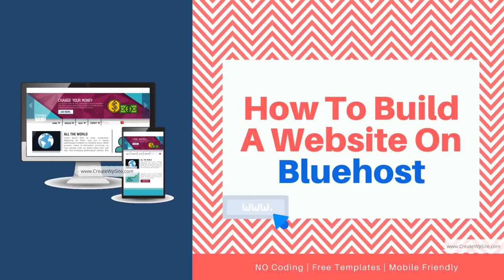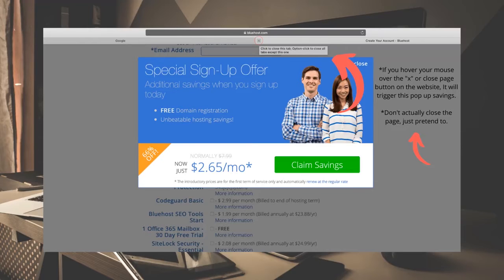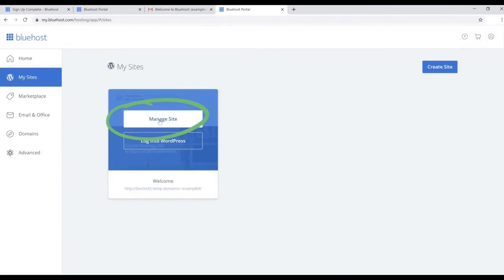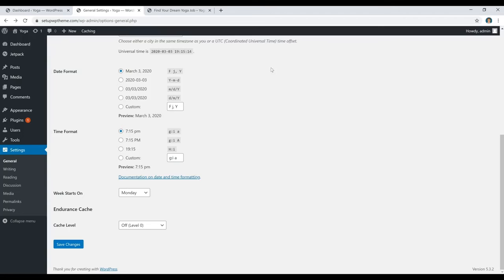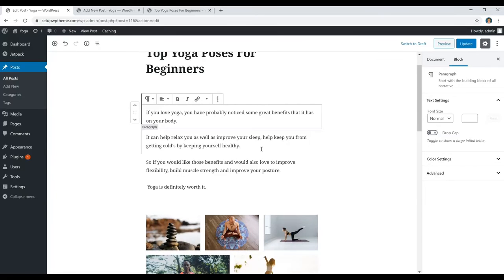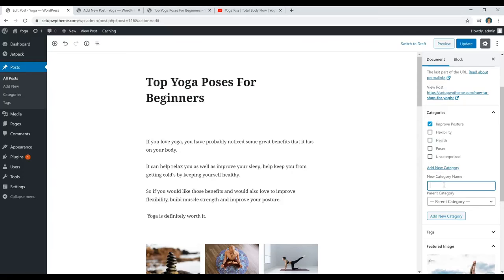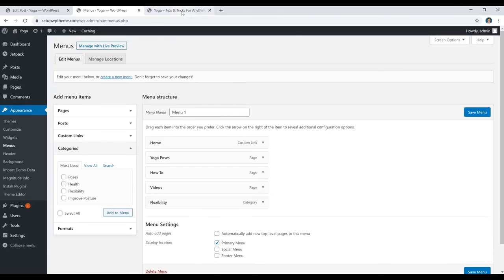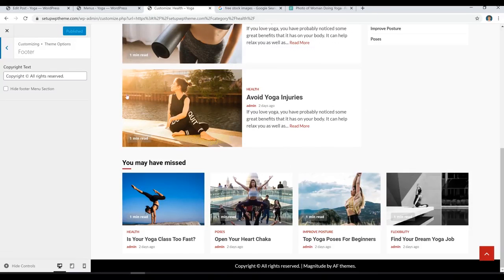How To Build A WordPress Website 2021 [FREE COURSE]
Learn how to create a website in 20 minutes.  The new updated way to make a website will change your life, it makes creating a website fun and fast.

You will be making your website on the best platform (WordPress) in the entire world, using the best web hosting company ( Bluehost)

When people ask me what hosting company would be the best for them, I instantly tell them to go see what Bluehost can offer them.

More times than not, I do not even need to ask them what they need from their hosting provider. Afterall, Bluehost will provide them with just about everything – and more – which they might need.

Of course, I tend to get sentimental when it comes to this hosting provider. Thus, I have decided to do a mini Bluehost review for 2020 here, focusing on the many benefits that make me love what they offer.